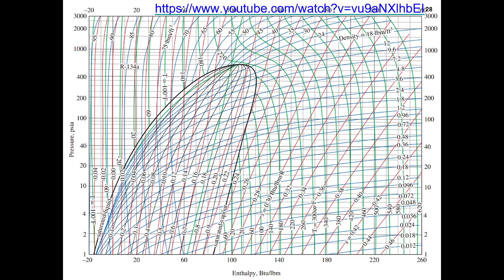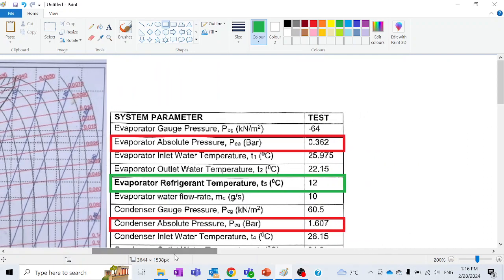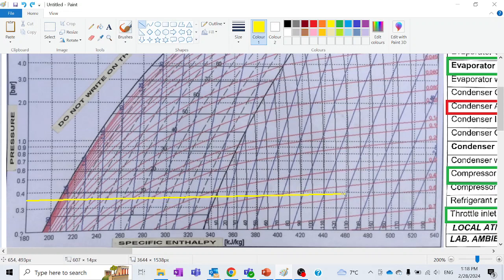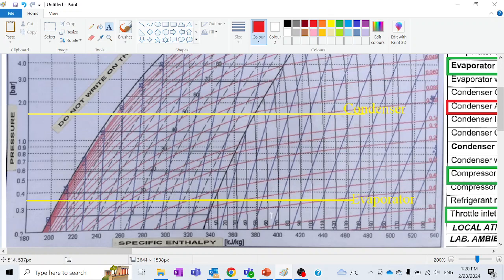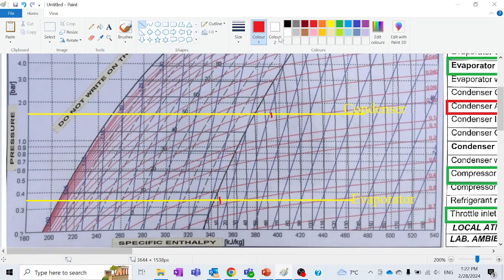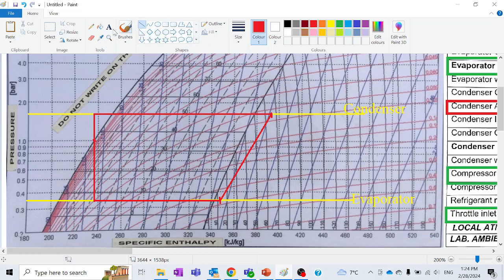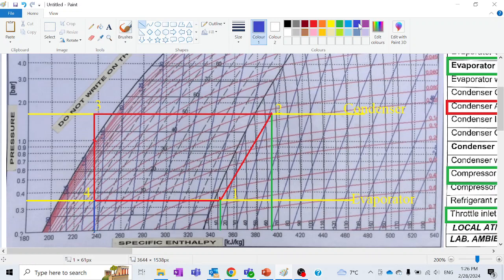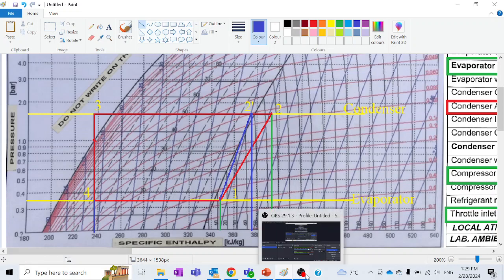Thermodynamics-Refrigeration Lab: Pressure-Enthalpy Diagram